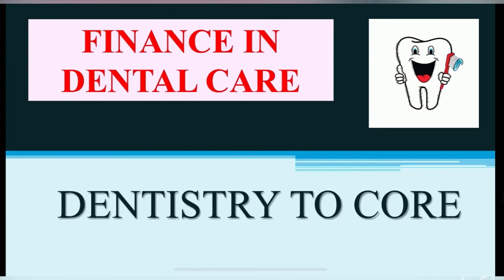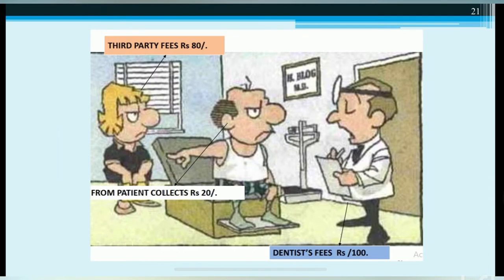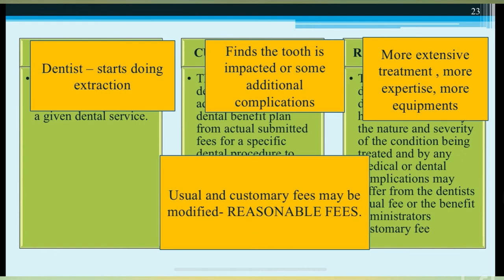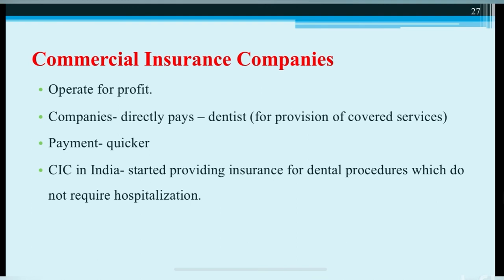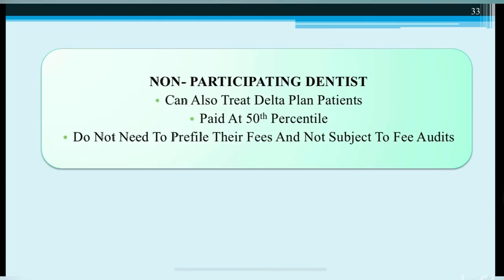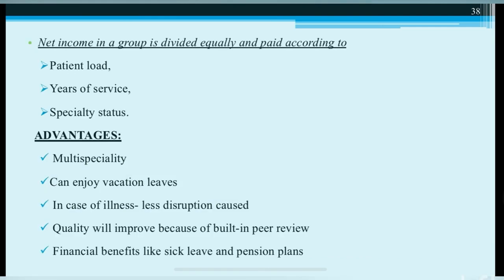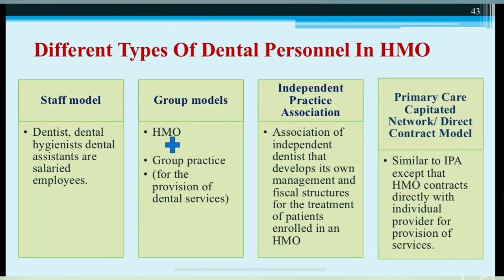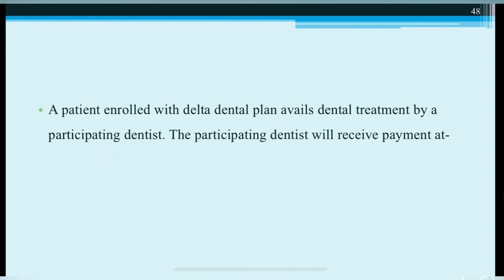Finance in Dentistry- PART-II || Public Health Dentistry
Finance in dentistry is an important topic for all the dental undergraduate students.
This lecture covers the third mechanism of financing i.e. private third party pre-payment plans. Rest all mechanisms will be covered in my next videos.